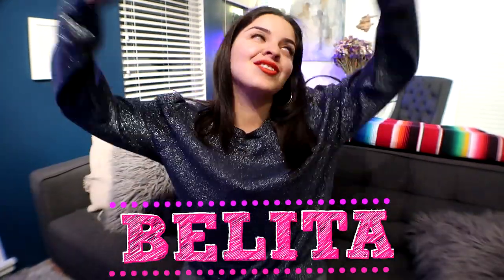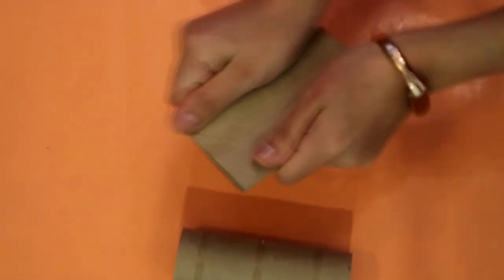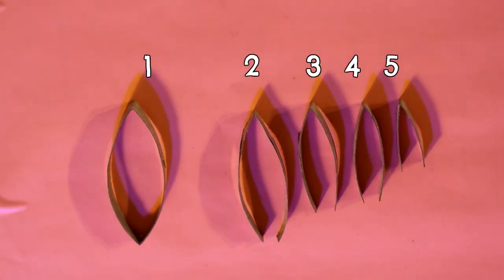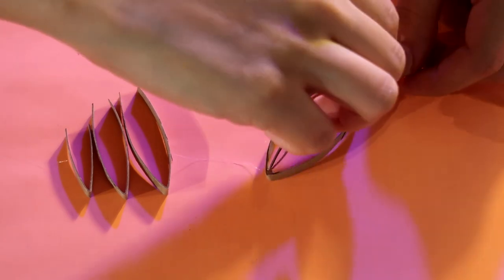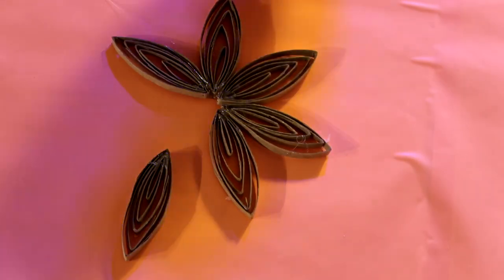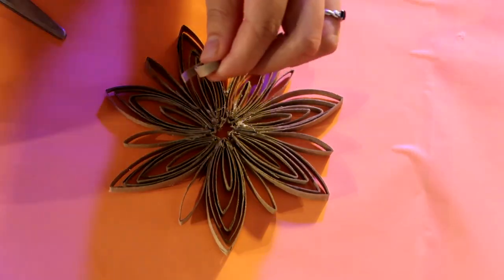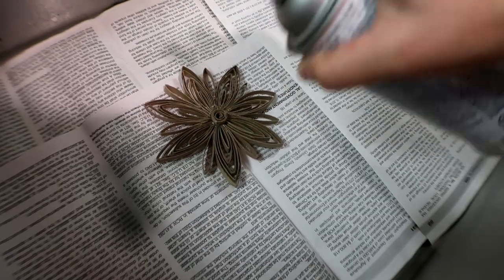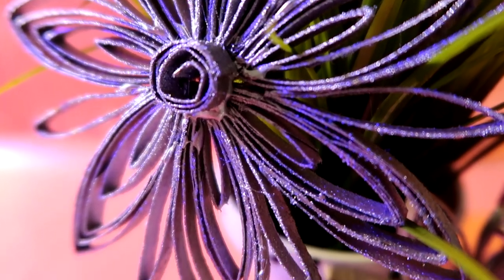♥ DIY ESFERAS PARA NAVIDAD/Belita ♥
Aprende a hacer estas esperas para navidad con rollos de papel muy facil, bonito y barato, has esferas reciclables estan hechas de rollos de papel increhible no? estan super padres.